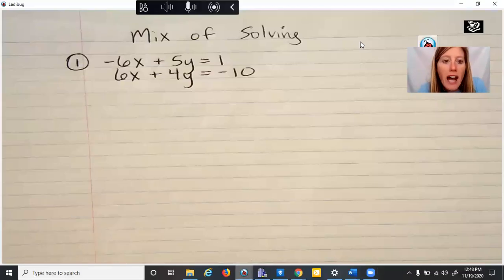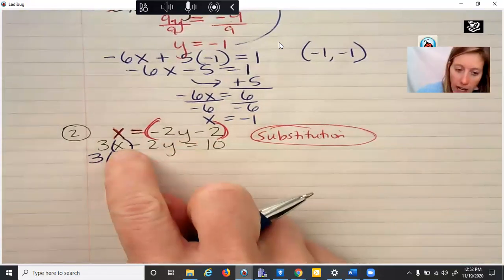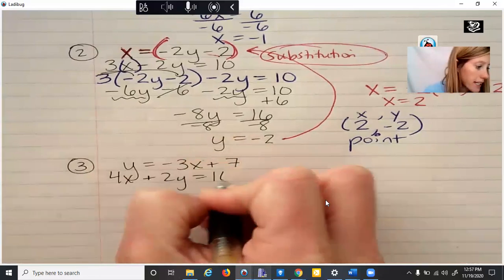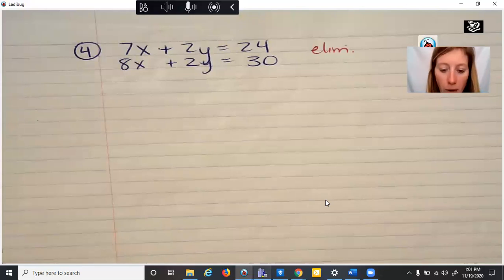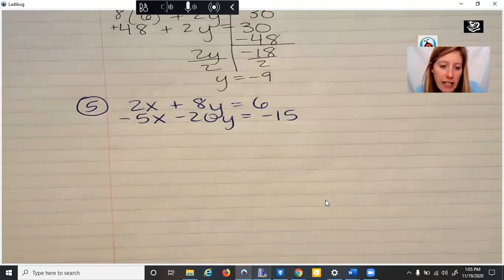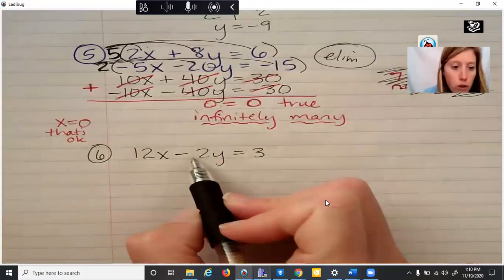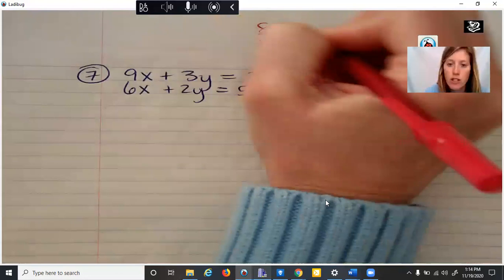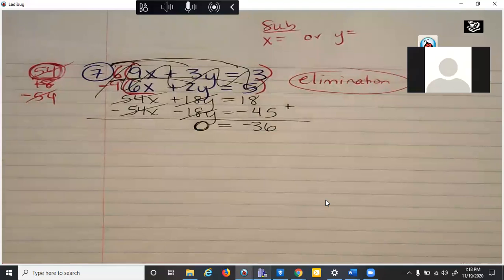Mix of Solving Systems-Elimination and Substitution Methods